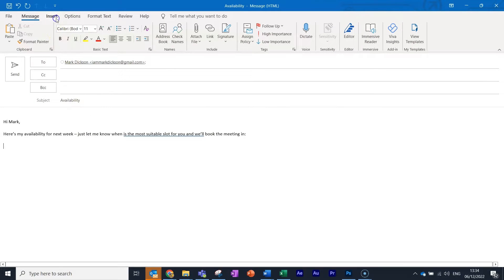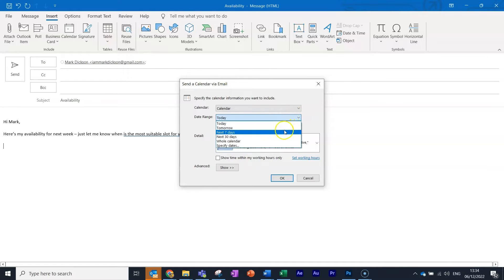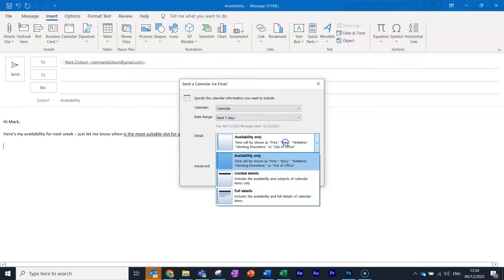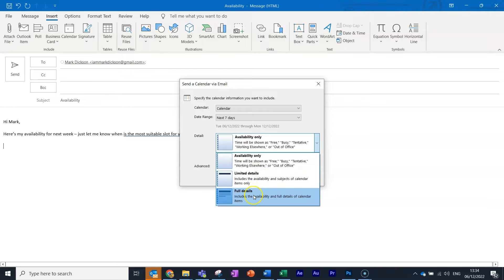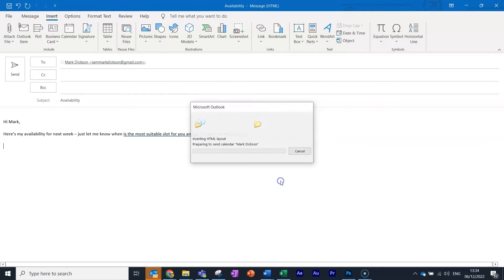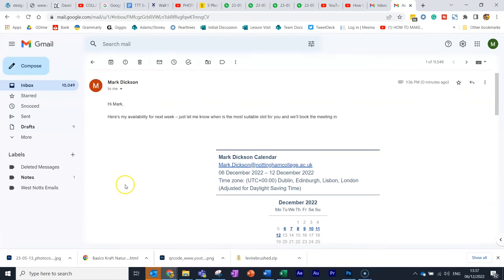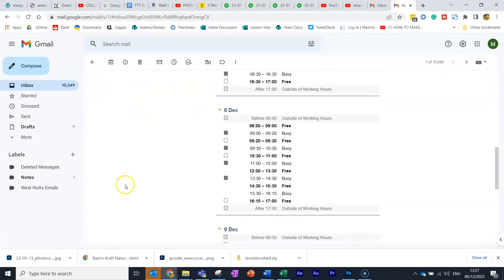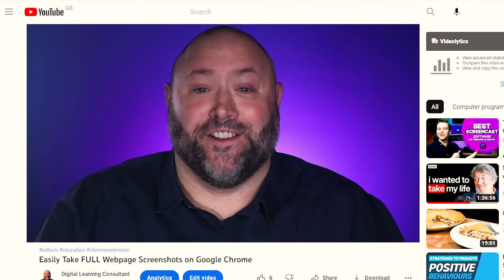How to insert your Outlook calendar into an email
► No more email tennis trying to schedule a meeting - this video shows you how to insert your Outlook calendar into an  email so your recipient can see exactly when you're free right in the body of the email!